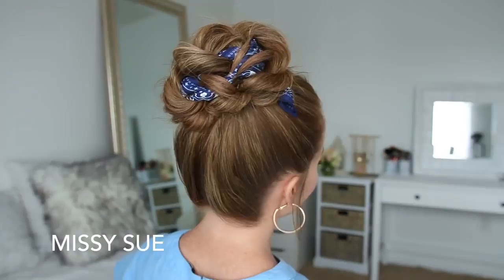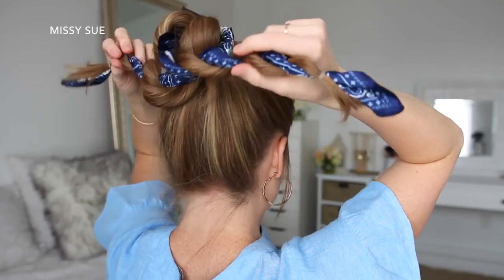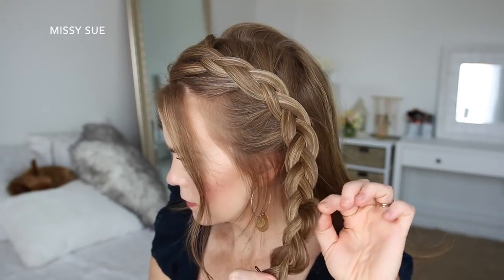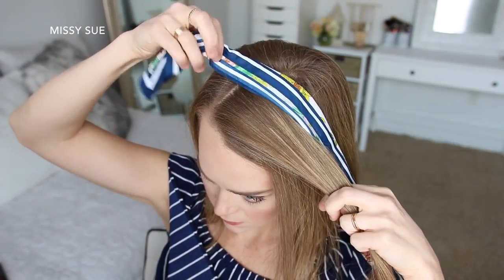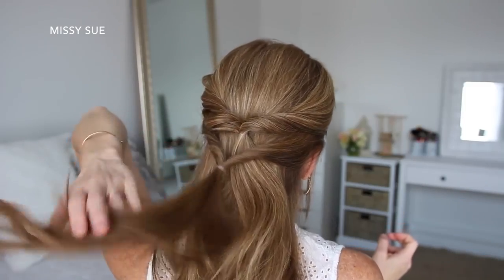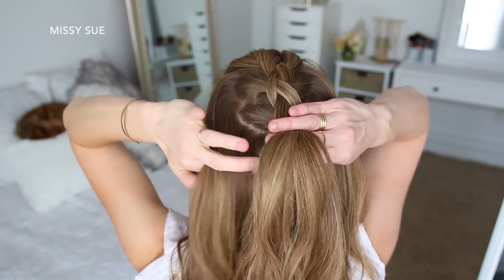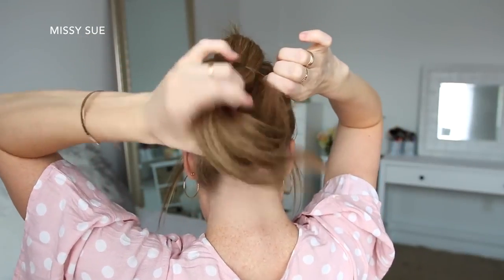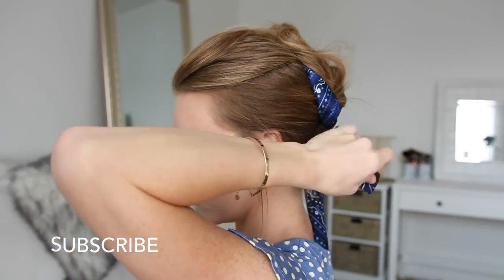12 Easy Hairstyles using Hair Scarf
It's time, back to school; I thought it'd be fun to share 12 easy hairstyles using a hair scarf!
Bobby Pins
Claw Clip
Deluxe Triple Teasing Comb
Elastic Hair Bands
Elastic Hair Ties Party Favors
Hair Sectioning Clip
Strong-hold Hair Spray
Wedding Festival Headband
Bain Age Recharge Shampoo
Black Hair Dryer Virtually Weightless
Black Long Curly Wig
Clip Barrel Curling Iron
Comb Set Variety Pack
Curve Wand (Suitable for all Hair Lengths)
Duck Bill Hair Clips
Effortless Ceramic Styling Brush
Hair Dressing Scissor Full Set
Hair Pro-System Flat Iron
Hair Roller Curling Rods
Harutake Hair Cutting Scissors
Human Hair Wigs
Large Bows Durable Metal Alligator Clip
Laser Hair Growth Systems
Light Ceramic Hair Dryer
Metal Snap Hair Clips
Microfiber Hair Towel
Mobile Laser Therapy Cap for Hair